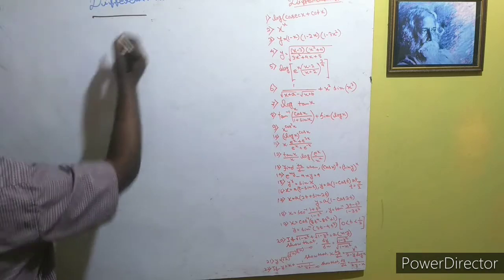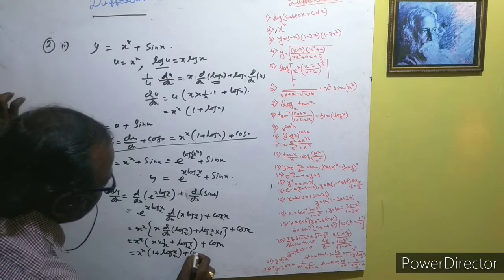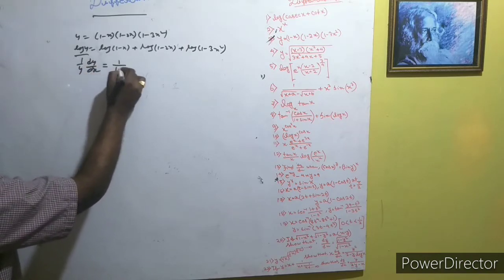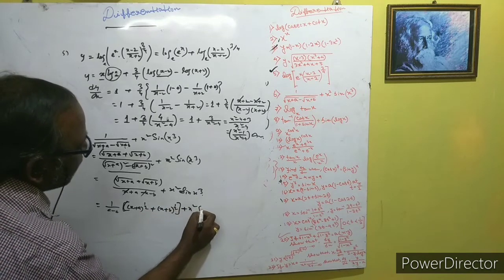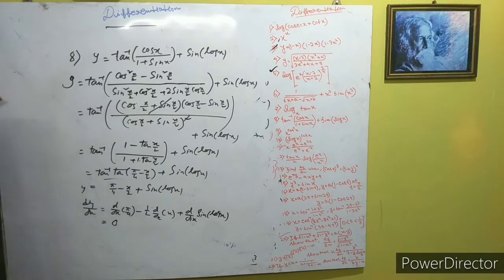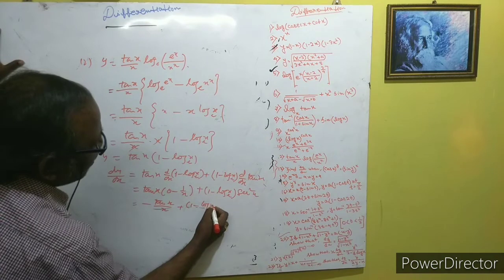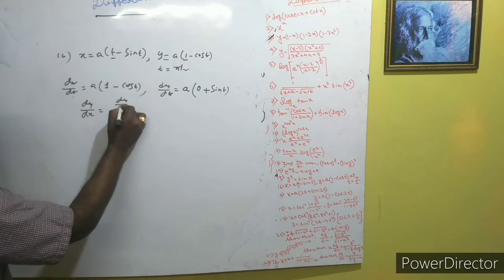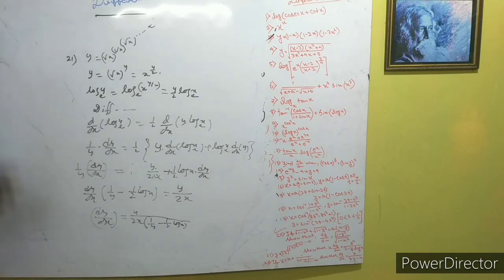Differentiation for Class 11 and 12 | H.S | I.S.C | 3rd Lecture |differentiation class 12 sn dey